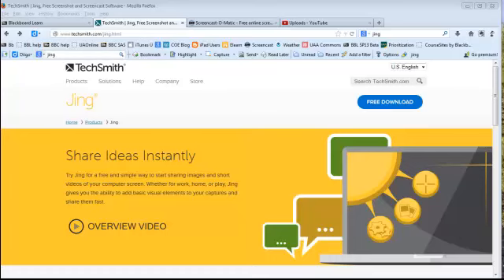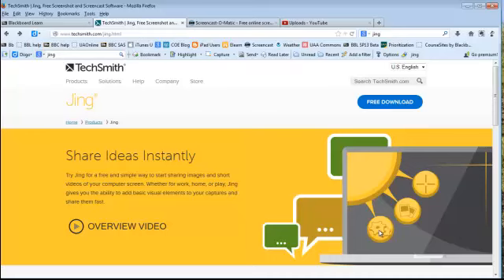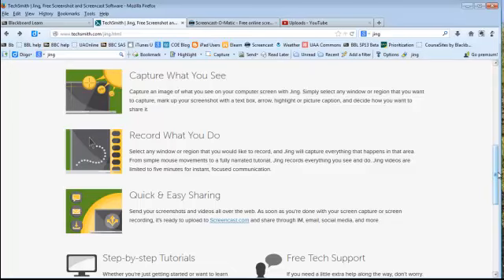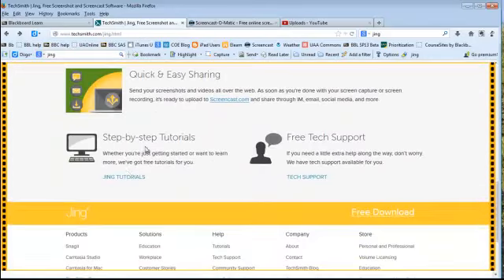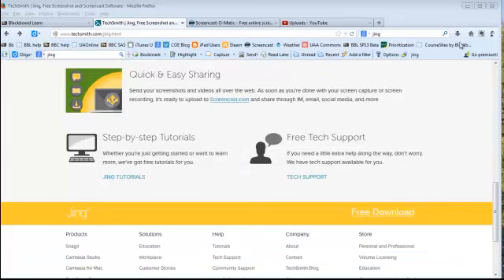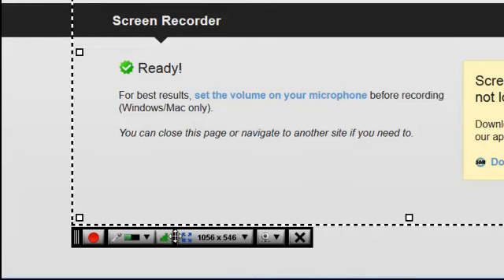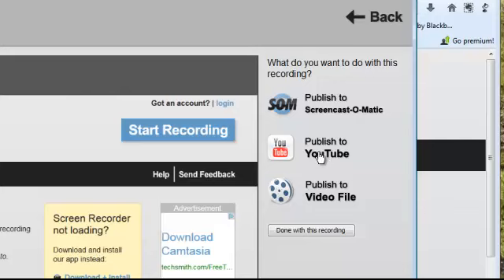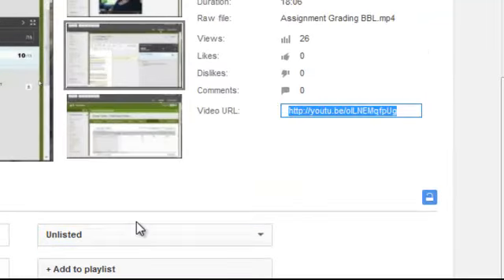Introduction to two free screencasting tools: Jing and Screencast-o-matic